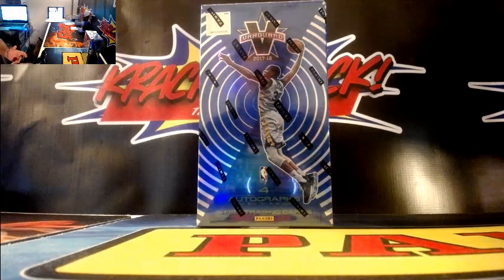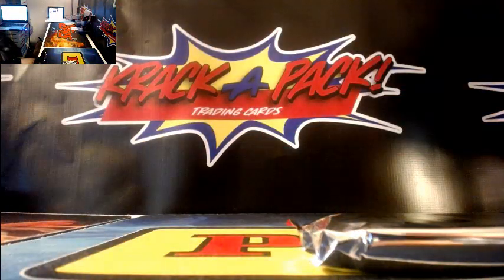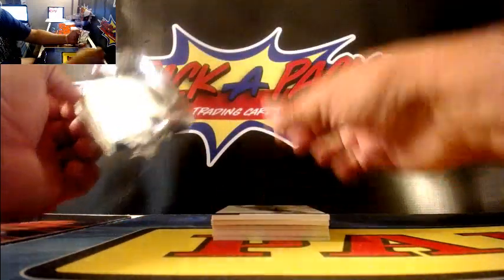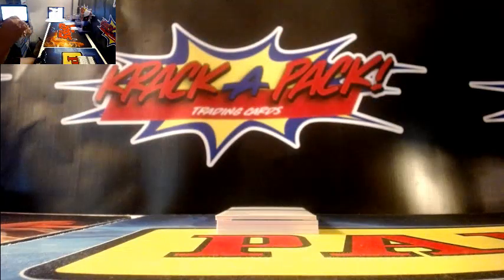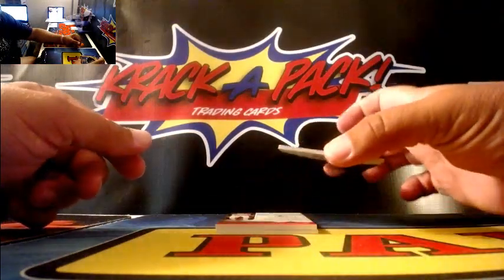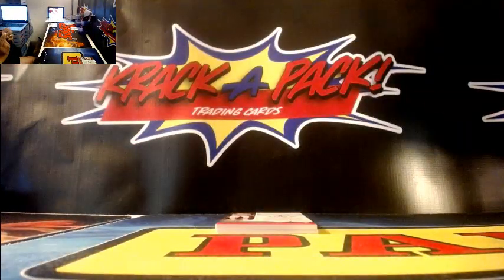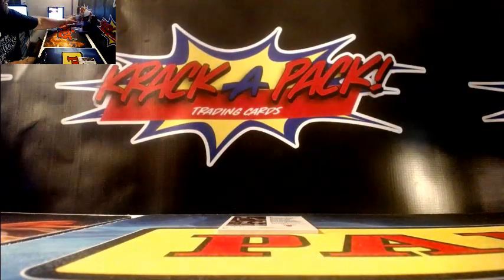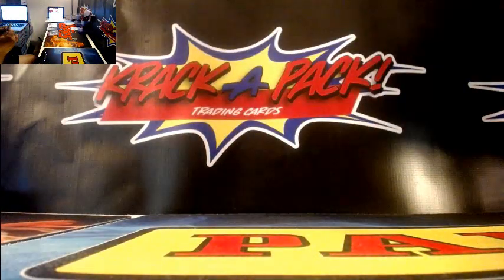9-22-18 Ebay Break Panini Vanguard Basketball #4 1 Box Break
9-22-18 Ebay Break Panini Vanguard Basketball #4 1 Box Break